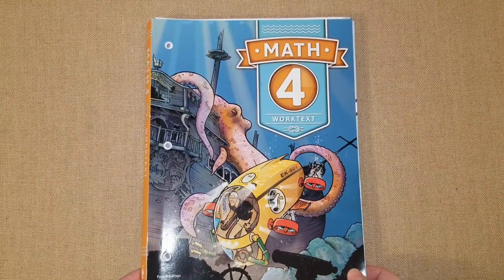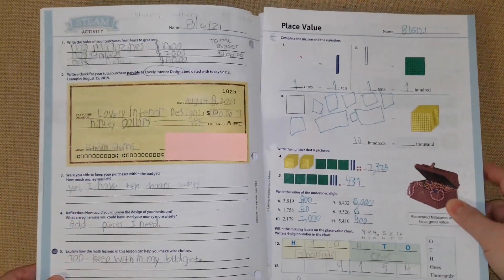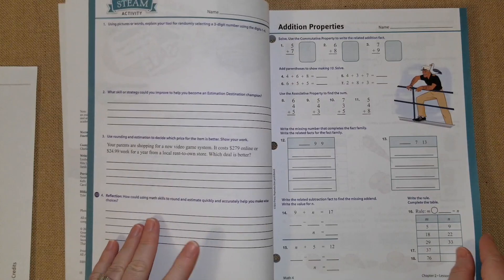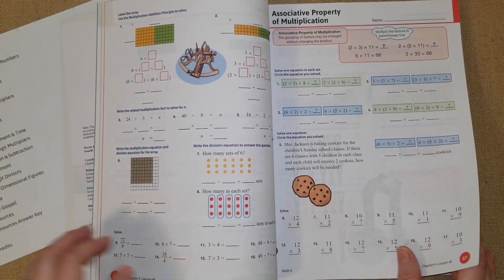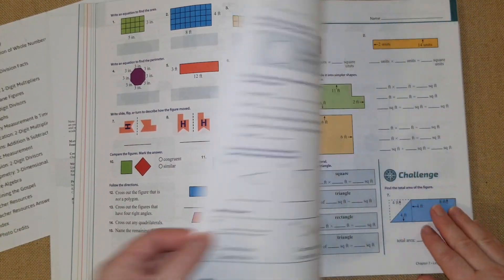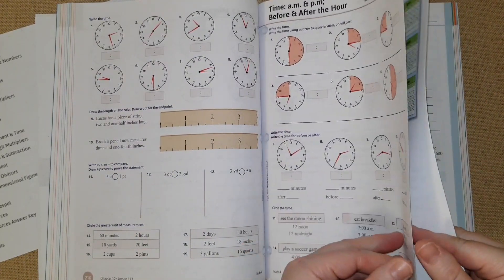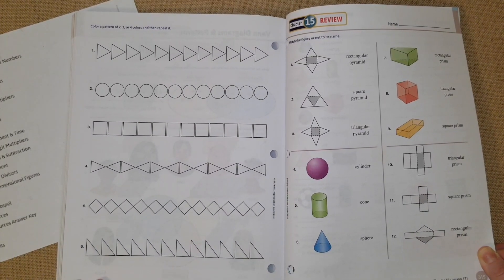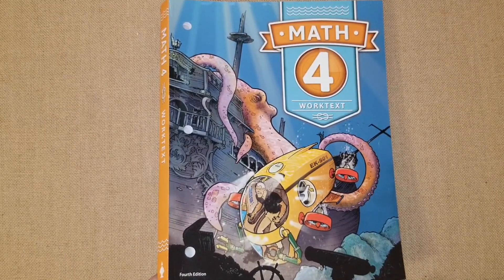BJU 4 MATH CURRICULUM FLIP THROUGH || GRADE 4 MATH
SEE BELOW ⤵⤵ for more book information and resources 📚
HELLO FRIENDS! Today, I will be sharing a flip through on the newest edition for BJU Math 4! This will be our 5th year using this math curriculum and I wanted to share what concepts they go over for 4th grade.

📚 BOOKS & WEBSITES MENTIONED IN VIDEO:

AMAZON STORE ⤵⤵

SEE BOOKS FOR EACH GRADE LEVEL from K to 4th here⤵⤵

Hello, my name is Lindsay and welcome! I am a homeschool mom to 8 & 6 year old! My channel has a little bit of everything from our homeschool journey, curriculum reviews, planning, unit studies, morning basket ideas, book reviews & more!